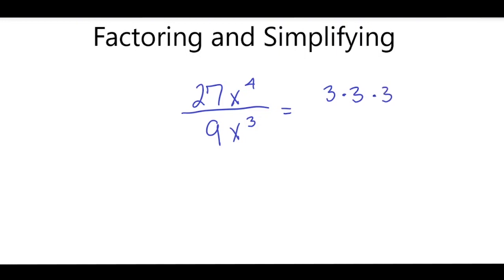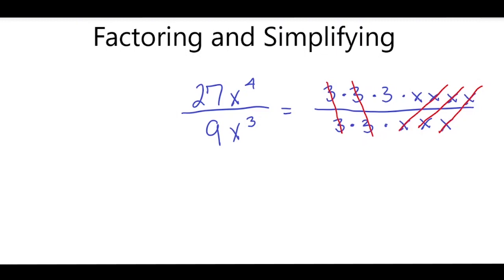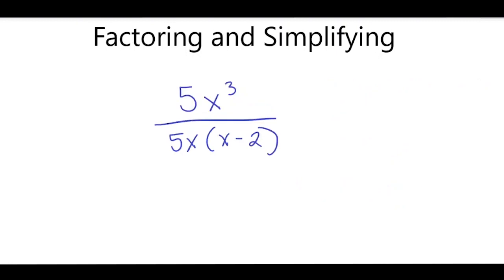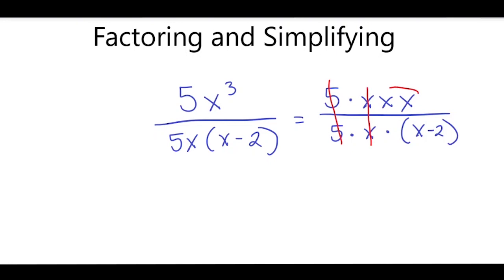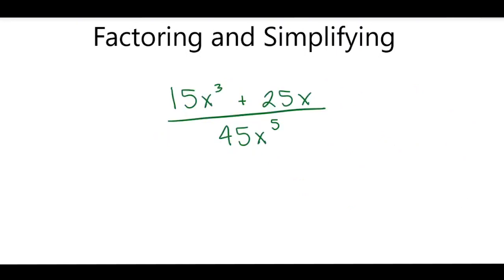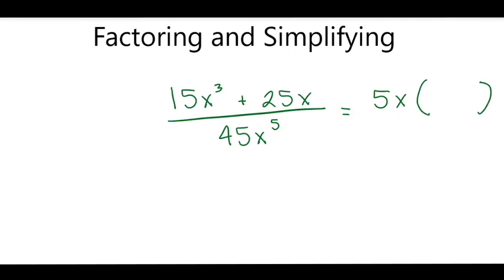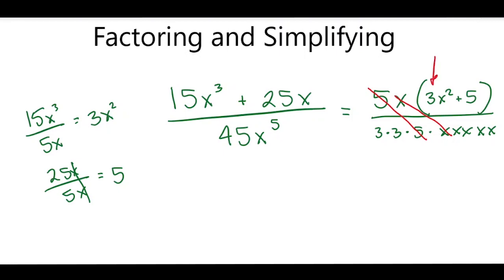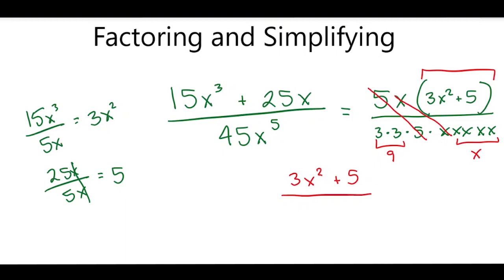Alg2 9•3 Factoring and Simplifying Rational Expressions